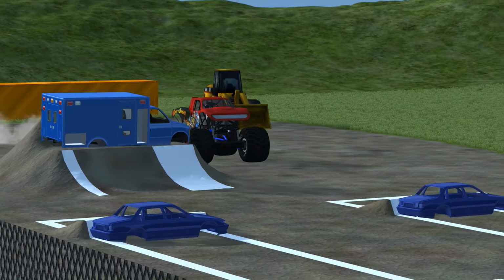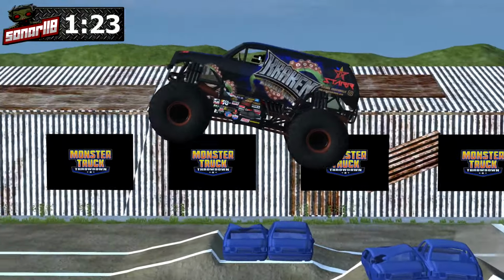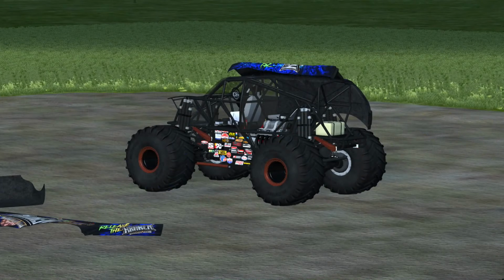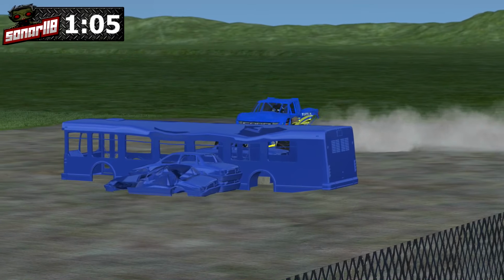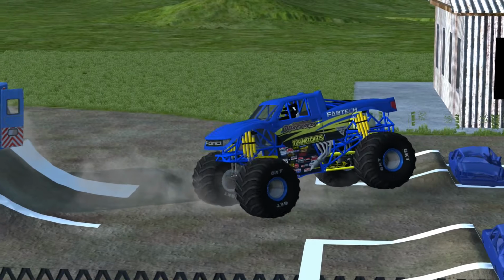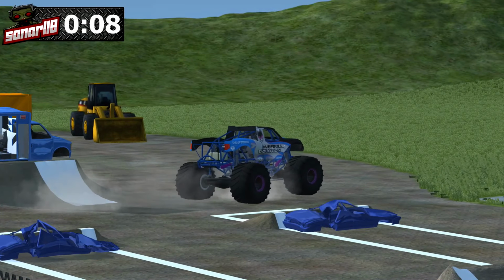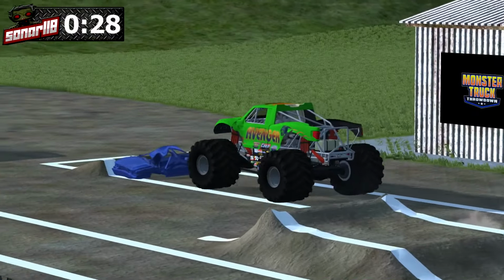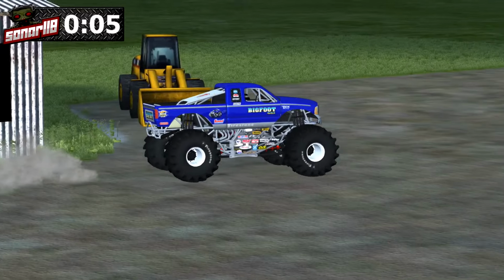Monster Truck Throwdown 8 Truck Freestyle @ Chesterfield Missouri | BeamNG.drive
8 trucks are ready to go to battle in Chesterfield Missouri! The name of the game is freestyle and everyone wants to walk away with the gold! Who will win? it's up to you!
~Sonar118~